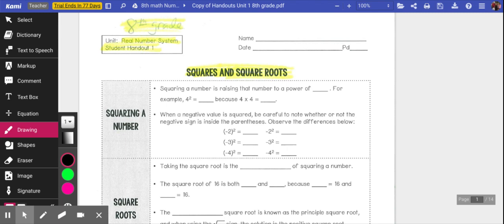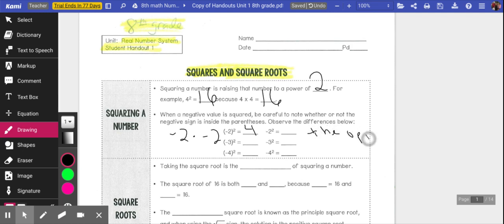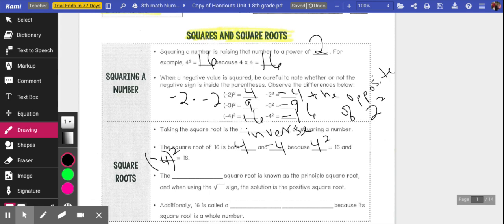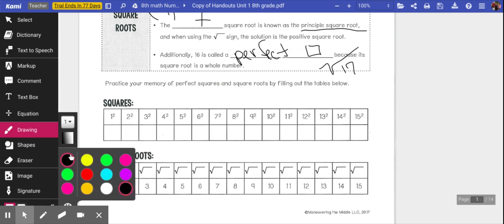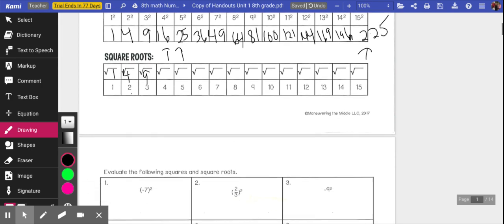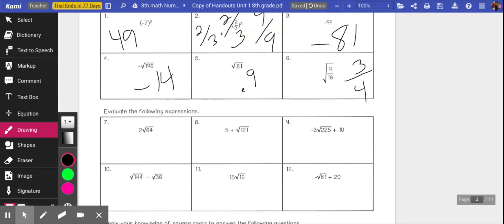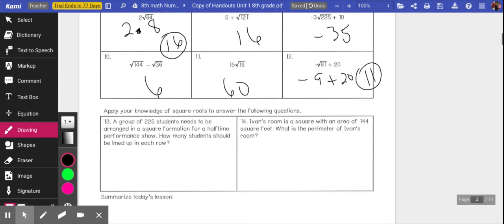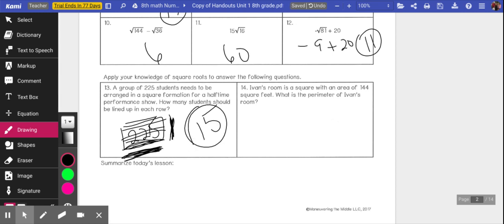Lesson of Handouts Unit 1 8th grade.pdf